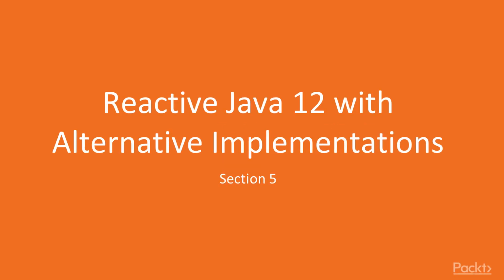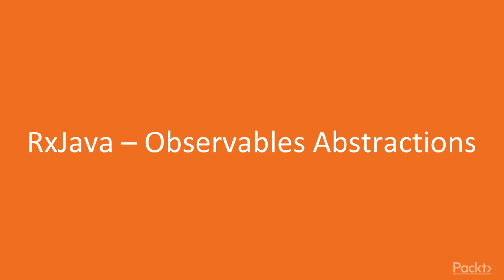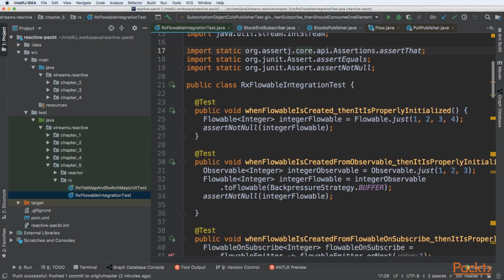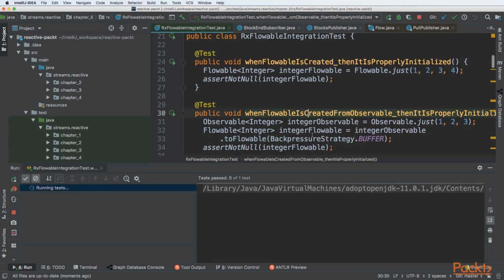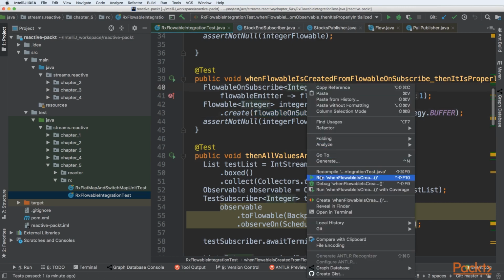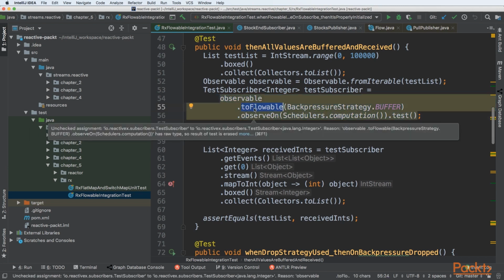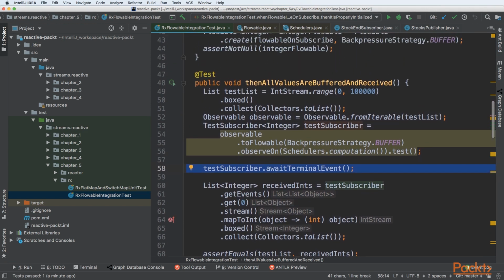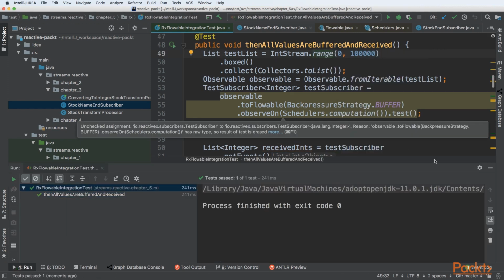Hands-On Reactive Programming with Java 12: RxJava – Observables Abstractions|packtpub.com